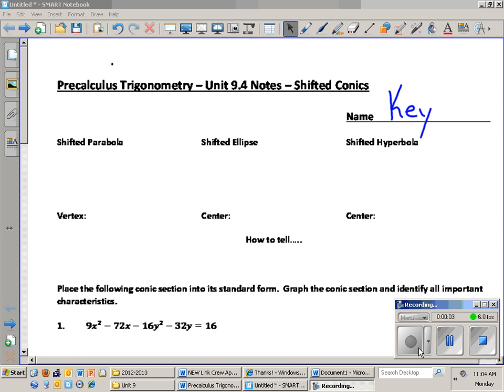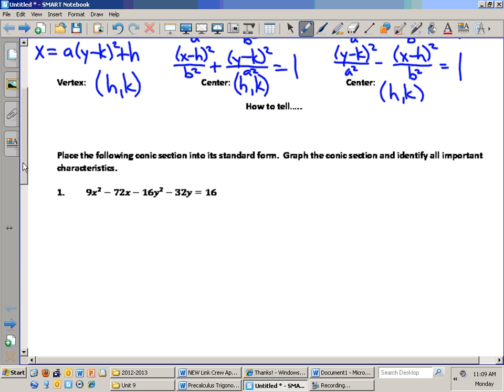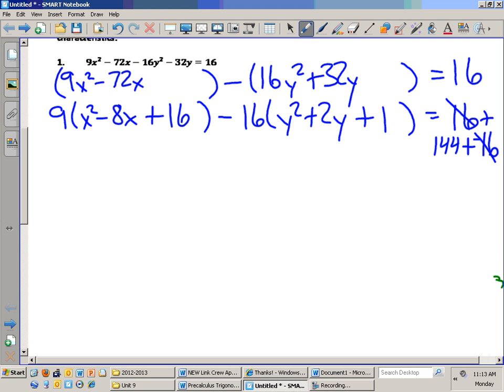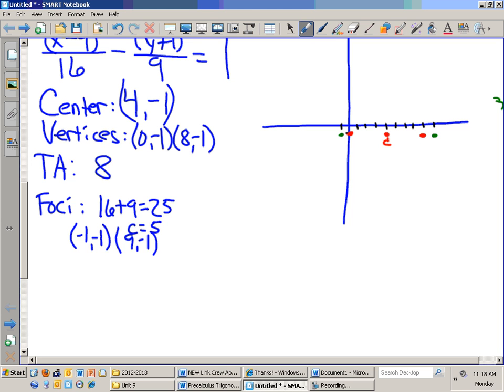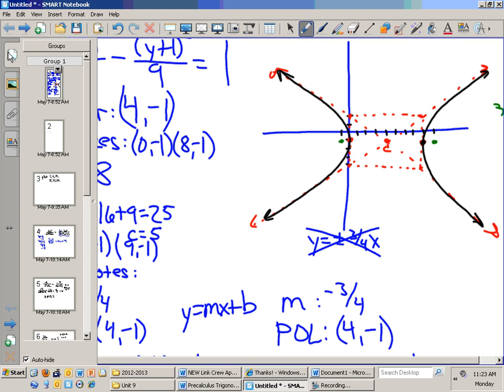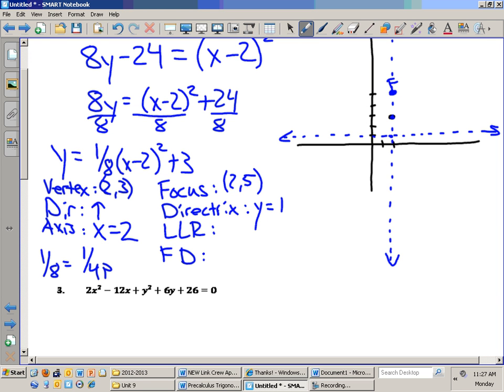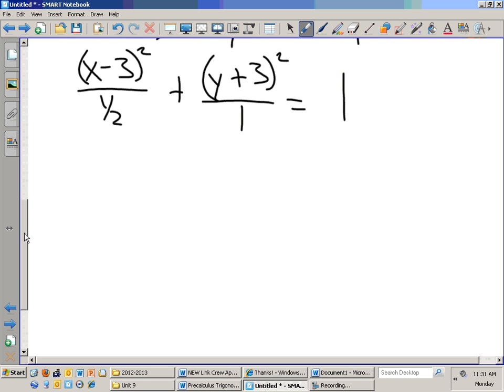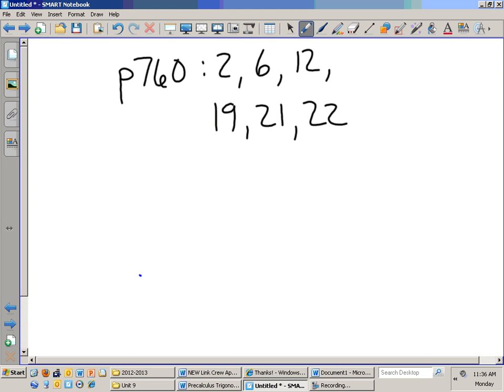Precalculus Trigonometry Unit 9.4 Notes Shifted Conic Sections.wmv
Precalculus Trigonometry Unit 9.4 Notes Shifted Conic Sections